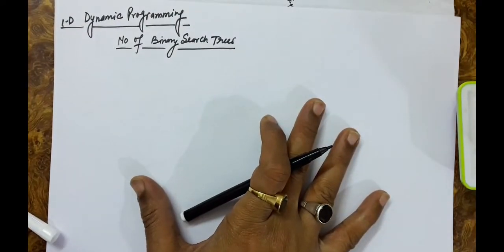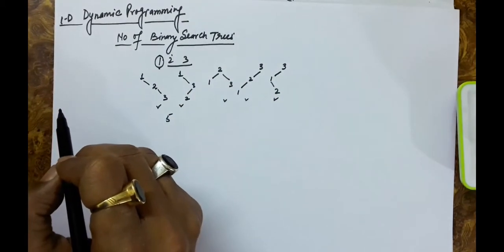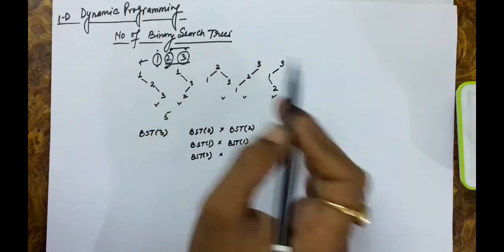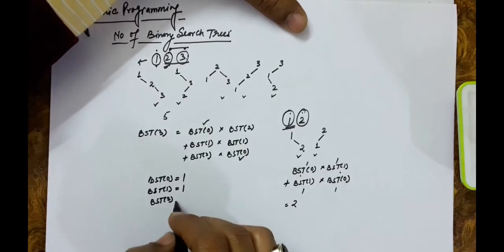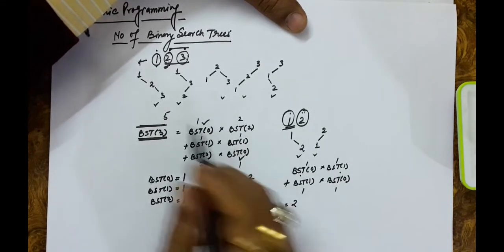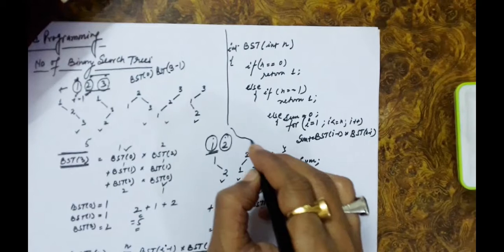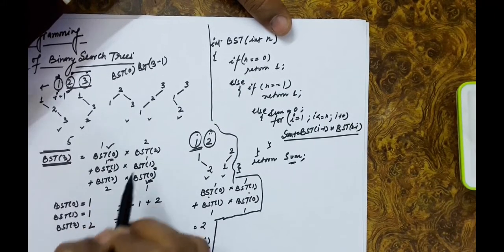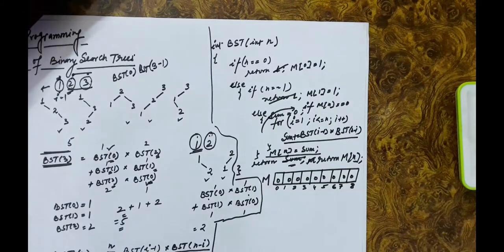Competitive Coding: Dynamic Programming: Lecture 3 (No of Binary Search Trees with given nodes)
Competitive Coding
Dynamic Programming
One Dimensional Dynamic Programming
Number of Binary Search Trees with given nodes